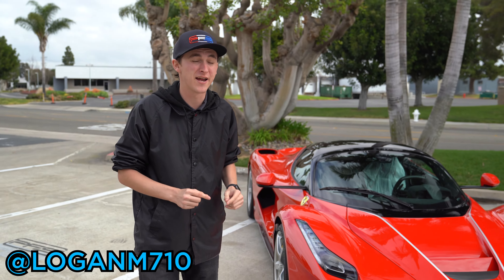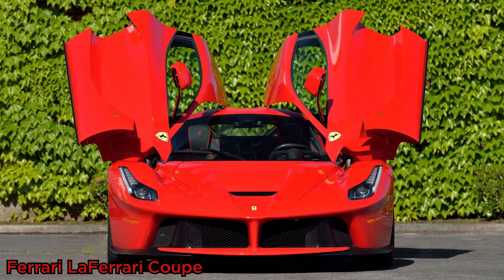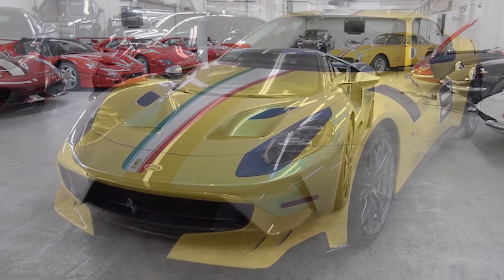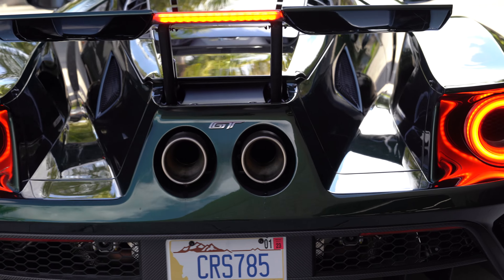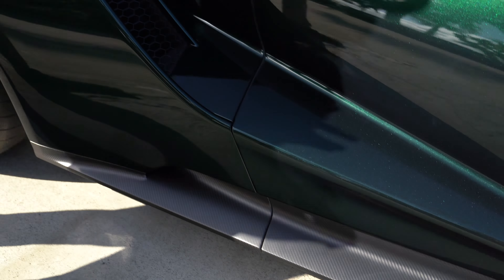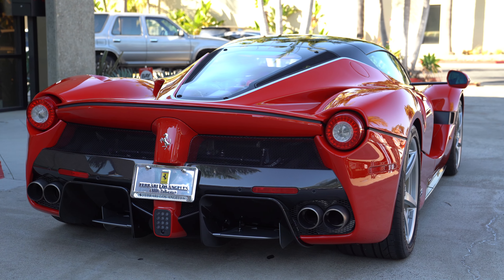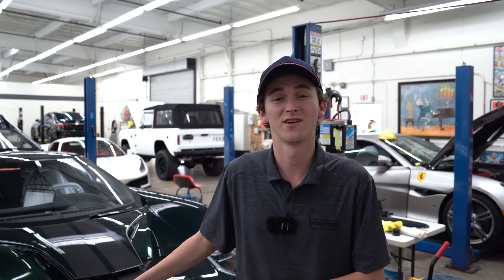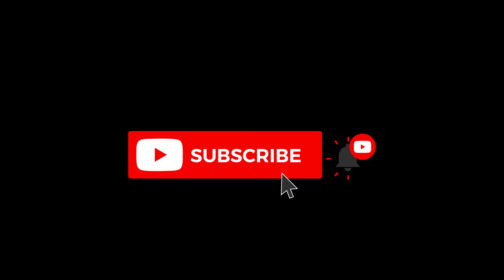FORD VS FERRARI! FORD GT VS DAVID LEE'S LAFERRARI APERTA!